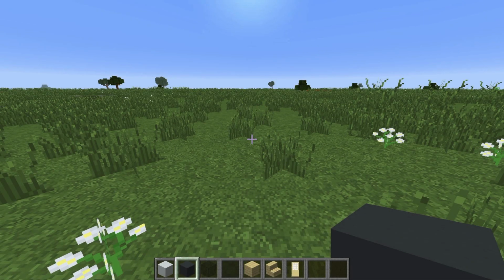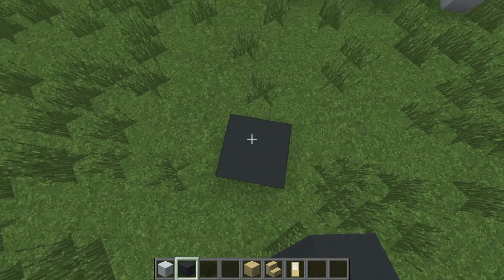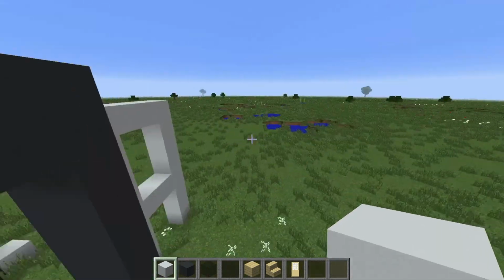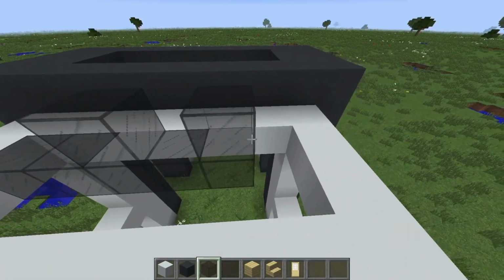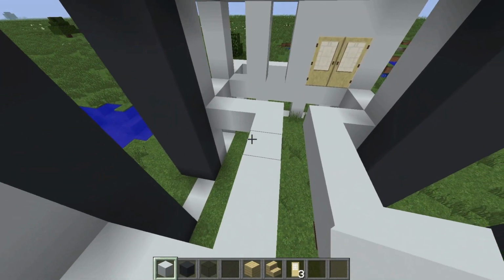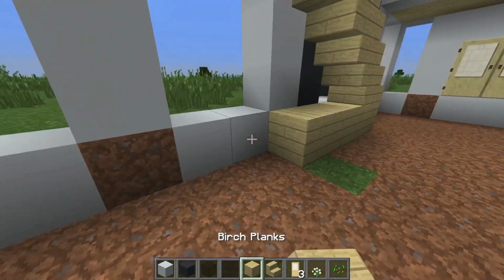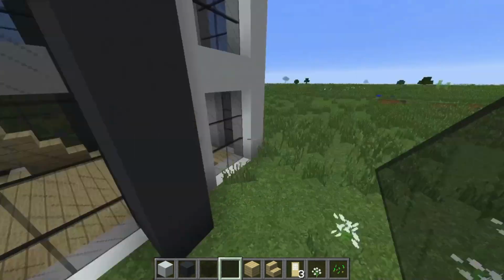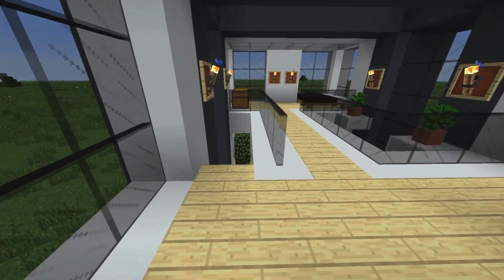Minecraft: How To Build A Small Modern House Tutorial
The Update Aquatic (unofficially also referred to as the Ocean Aquatic Update, Ocean Update Aquatic or Aquatic Update) is the name for an update that is planning to come to, or already has come to, almost all of the Minecraft editions.

This update will be coming to Java Edition in version 1.13 on July 18, 2018. Phase One of the Update Aquatic was released for the Bedrock Edition as version 1.4 on May 16, 2018, with the rest of the features released as version 1.5 on July 10, 2018, but some features (such as phantoms) will be added later on in Bedrock Edition 1.6. Legacy Console Editions will be getting the update as well after all parts of the update have been released for Bedrock Edition, except on the Xbox One Edition and the Nintendo Switch Edition, which were both replaced by the Bedrock Engine. Nintendo Switch Edition players will get it as a patch and will also be able to install the new version of the game for free. This will be the last update for Legacy Console Editions, excluding PlayStation 4. Additionally, the Update Aquatic was released for the Education Edition in the 1.4.0 update on June 12, 2018. The update was also released for Minecraft China. It was released on mobile devices on July 6, 2018, and on PC on July 10, 2018.